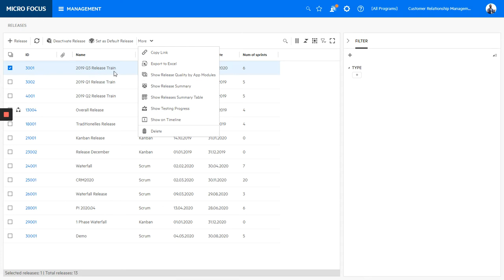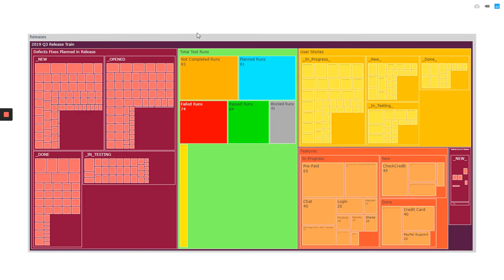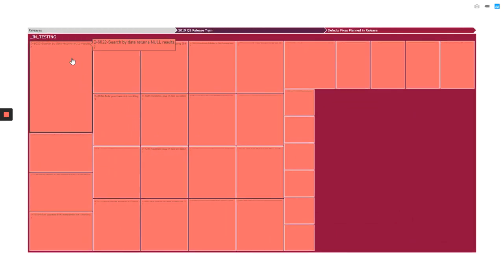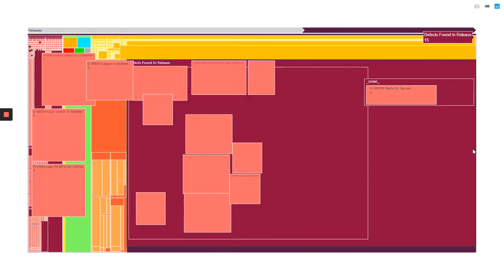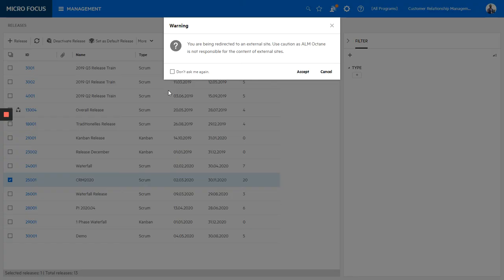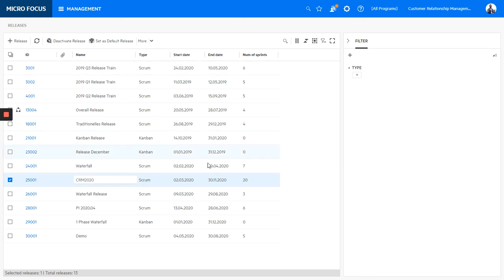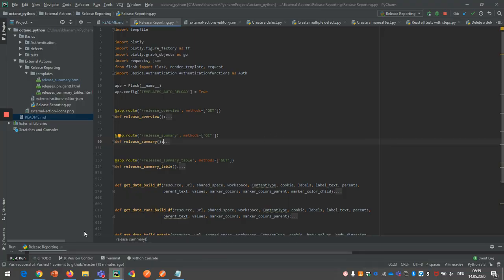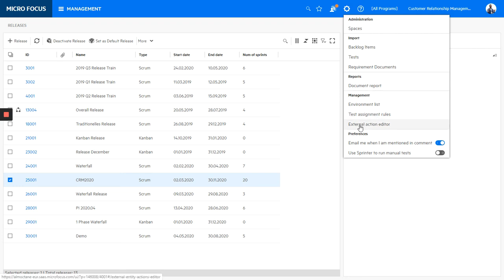ALM Octane - Release Treemap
_Release Summary Treemap_
This report genrates a treemap on a single release to provide a summary on the content of a release. The action (button for the external action editor you can find in **External Actions.Release Reporting.external-actions-editor-json**. Just copy the content to you ALM Octane External Action Editor.

EXTERNAL ACTION NAME: release-summary